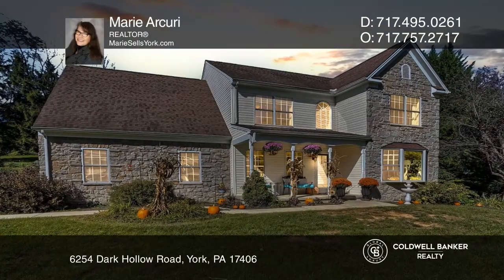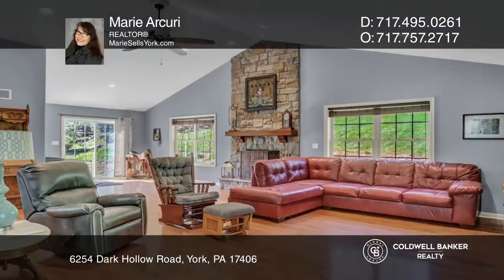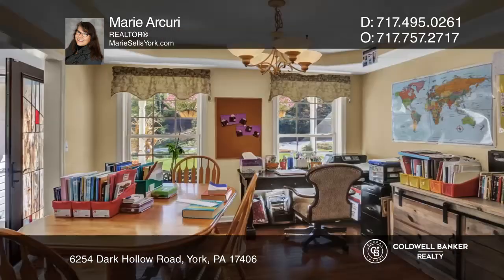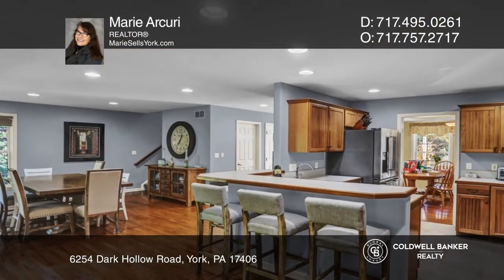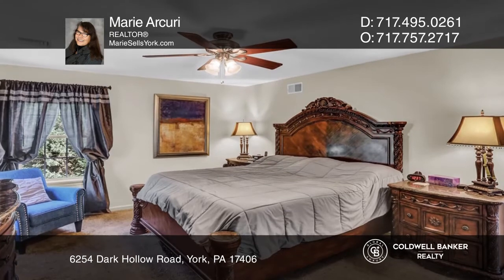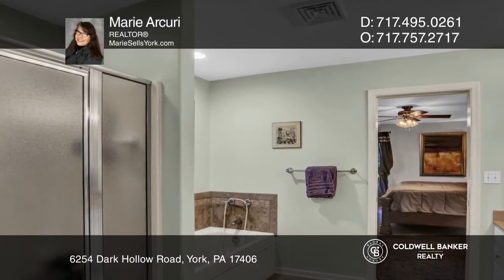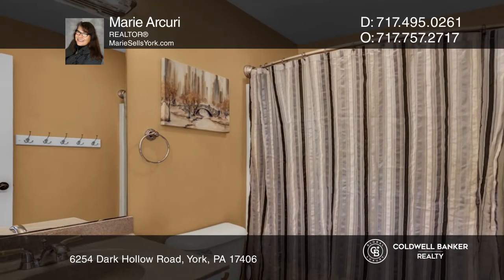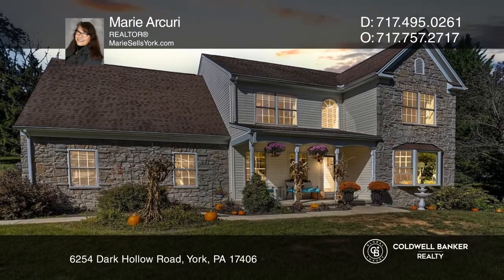6254 Dark Hollow Road York, PA | ColdwellBankerHomes.com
6254 Dark Hollow Road, York, PA

You wont want to miss this home in Eastern York School District. Minutes away from Wrightsville, Route 30, Susquehanna River and an easy commute to/from wherever you need to go! This two-story home will delight you with its open floorplan, hardwood and ceramic flooring, cathedral-ceiling family roo